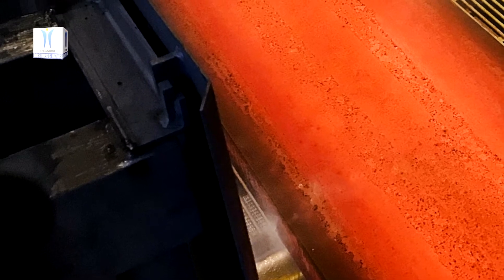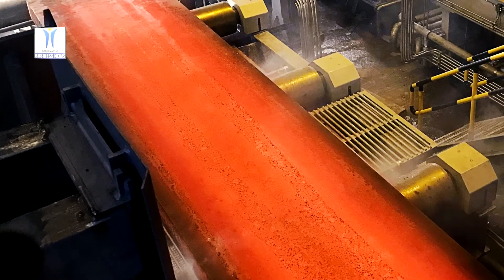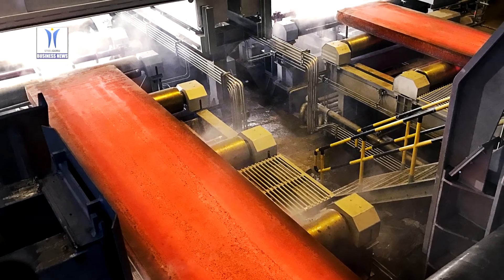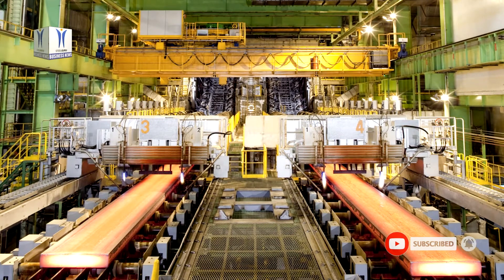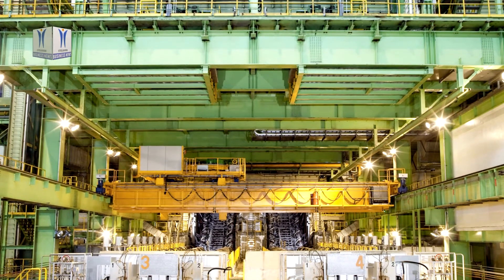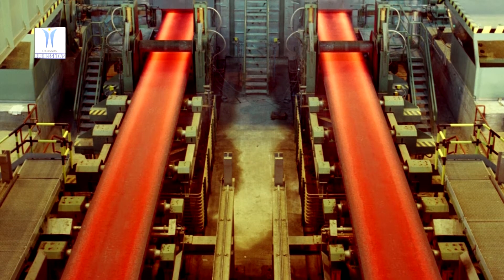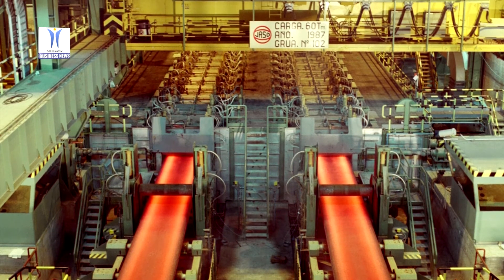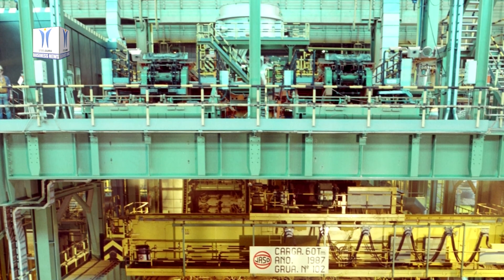SMS Group Commissions Revamped Slab Caster at ArcelorMittal Asturias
SMS group has successfully put back into service the two-strand slab caster No 2 at ArcelorMittal Asturias in Avilés in Spain, after completion of a comprehensive revamp. Thanks to the revamp carried out by SMS group, the continuous caster is now able to produce slabs with thicknesses of 235, 300 and 365 millimeters, 235 and 280 mm before the modification, and widths of 800 up to 2,200 millimeters, up to 1,600 millimeters before the modification. The caster is designed for an annual production capacity of up to 2.9 million tons of steel slabs.

Just one month after the 14-week revamping period, the continuous caster had been ramped up to a daily production rate of over 100,000 tons of steel slabs. From the curved mold down to the runout section, the continuous caster has been completely rebuilt. Its metallurgical length has been increased from 33.2 to 36.7 meters. The modernized caster is designed for a maximum casting speed of 1.6 meters per minute.

The slab caster has been fitted with the X-Pact Width Control system. This enables the width to be adjusted and the mold taper adapted automatically during production, without having to reduce the casting speed. In the process, the system takes into account the steel grade cast and the current casting speed. The original mechanical oscillator has been replaced with a hydraulic oscillation system, which enables the stroke length and the frequency to be modified during the casting process.

The straightening segments and the segments in the horizontal section have been equipped with an online gap control system with position-controlled clamping cylinders.

The new No 2 continuous slab caster operates with various X-Pact Level 2 process models for enhanced quality control. X-Pact Tech Assist monitors the temperature distribution in the strand shell. In this way, stickers can be detected and the risk of break-outs eliminated early in the process. In conjunction with the Dynamic Soft Reduction process model, X-Pact® Gap Control enables the slab to be specifically compressed in the final solidification zone to improve the internal microstructure.

The cooling circuits for the mold, the casting machine and the spray cooling system have been completely renewed; the hydraulic equipment has been adapted and extended.